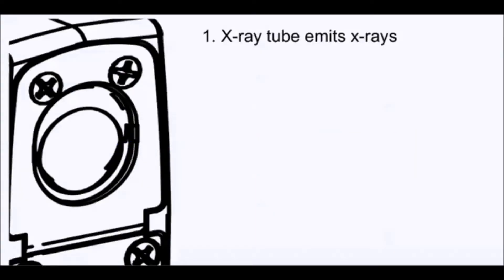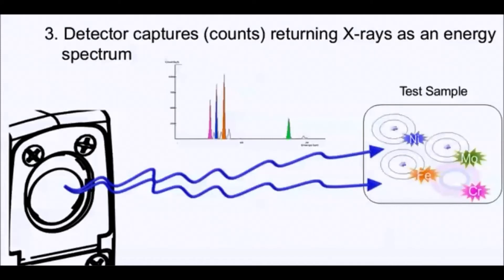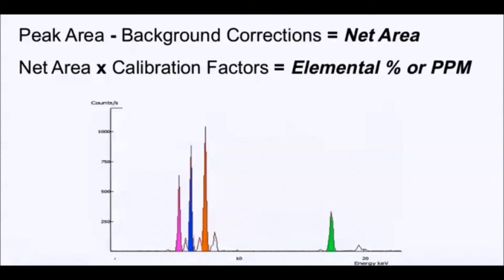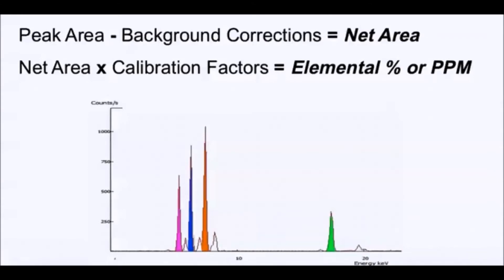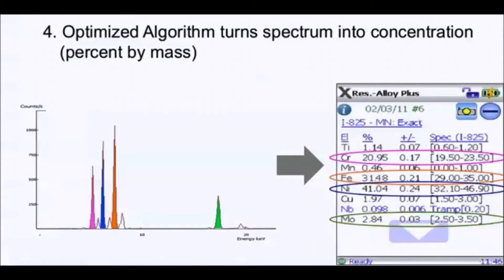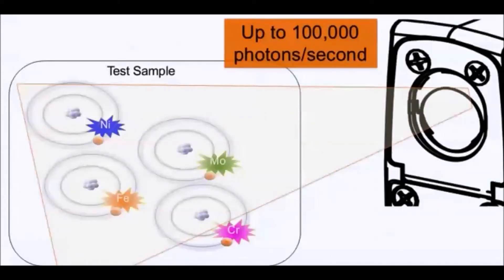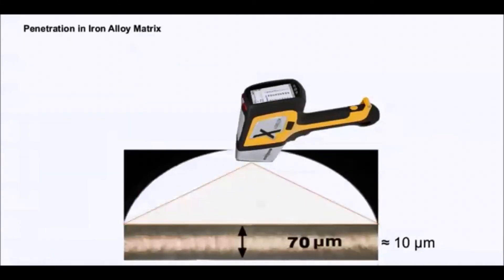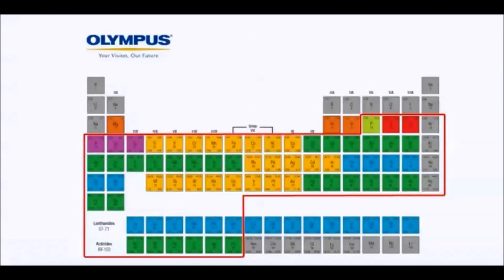Fundamental XRF Principle of Operation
Fundamental XRF Principles of Operation: A sample is excited with an X-Ray. In the process electrons from the inner electron shells are knocked. Electrons from outer electron shells fill the resultant voids emitting a fluorescence radiation that is characteristic in its energy distribution for a particular material. In principle, this fluorescence radiation is evaluated by the detector.

The generation of the X-ray fluorescence radiation is shown simplified in the figure above. One electron from the K shell is knocked. The resultant void is filled by either an electron from the L shell or an electron from the M shell. In the process the Kα and Kβ radiation is generated, which is characteristic for the particular material.